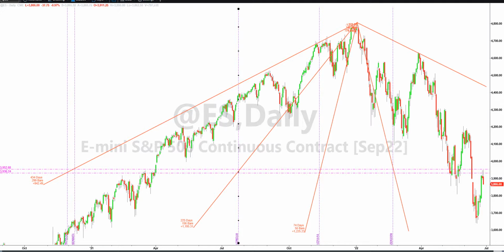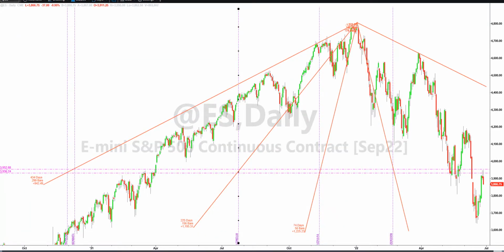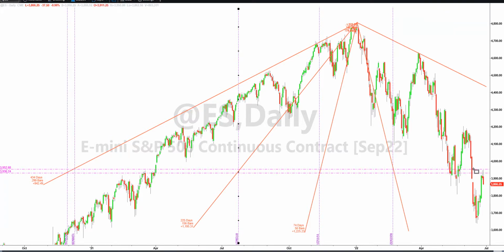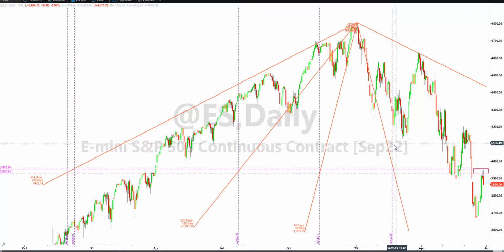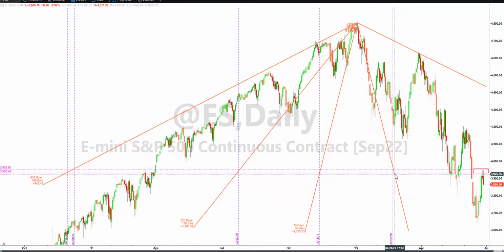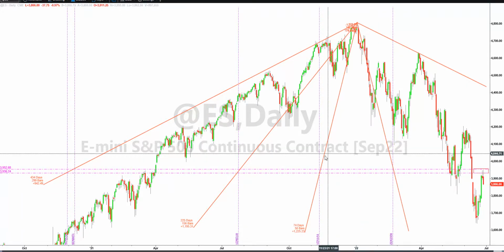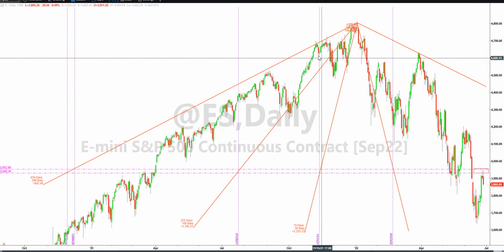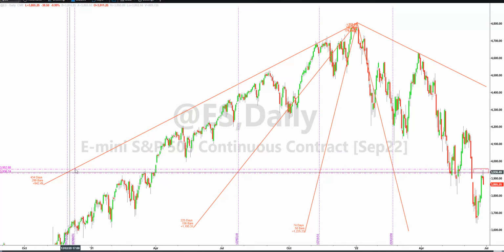Hidden phi gives price level for short trade!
Yesterday the swing pivot date was discussed, today I show how hidden phi angles give the price level for the short trade!